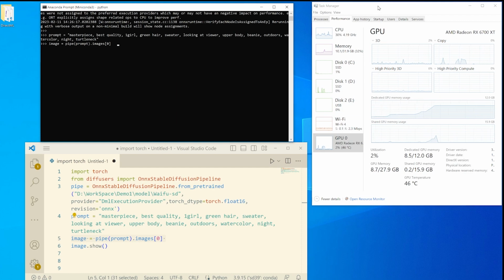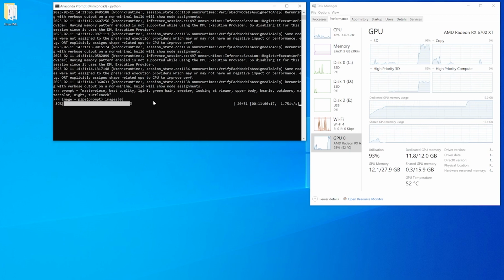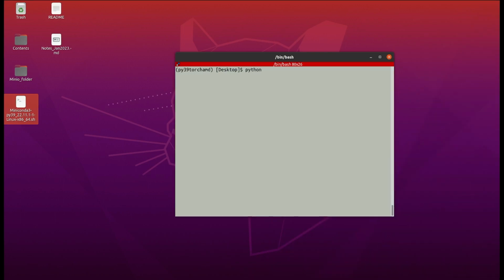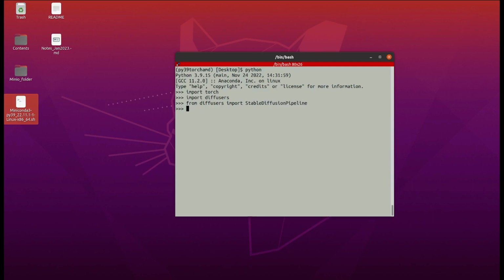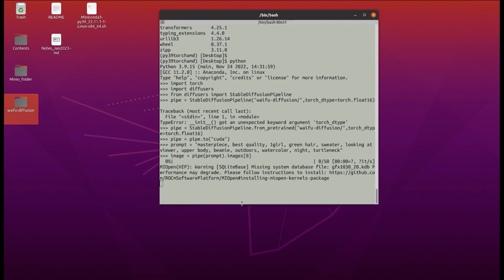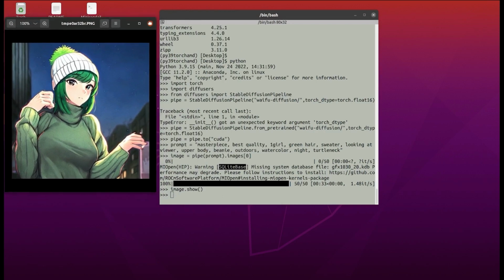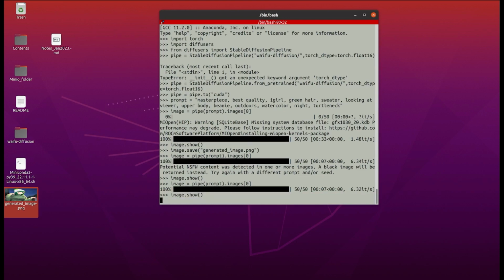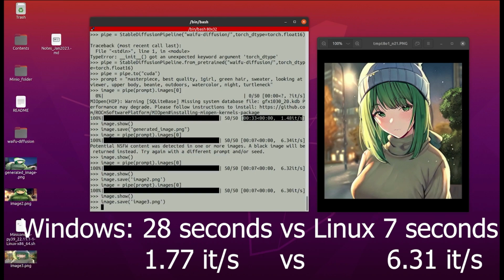AMD GPU (6700XT) head to head Windows vs Linux (Ubuntu) - Stable diffusion (Waifu-diffusion)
In this video a comparison is shown for AMD GPU (6700XT) running stable diffusion on Windows vs Linux (Ubuntu). The model used is Waifu-diffusion.
The two systems are using same hardware.
0:6 Intro
2:30 Windows stable diffusion.
5:25 Windows results
7:00 Linux (Ubuntu) environment
11:00 running on Linux
12:40 Linux results
14:00 compare Windows and Linux

5600G (same iGPU, better CPU)
5700G (better iGPU, and better CPU)